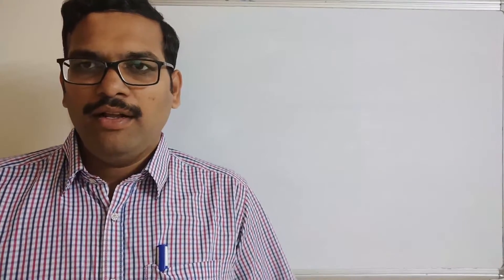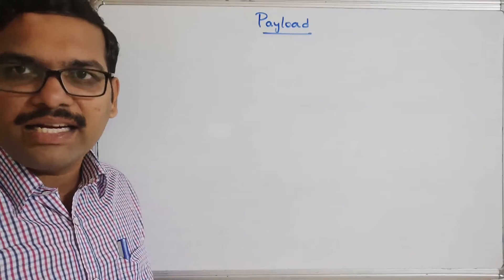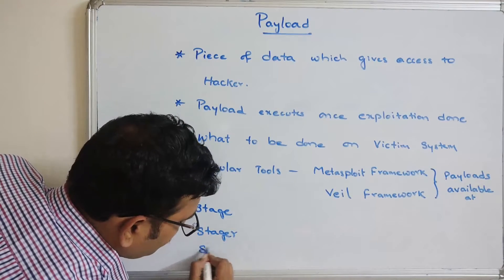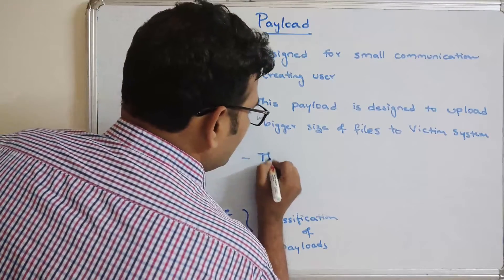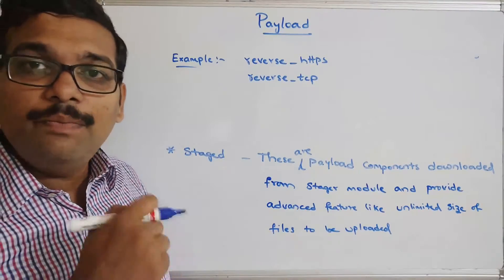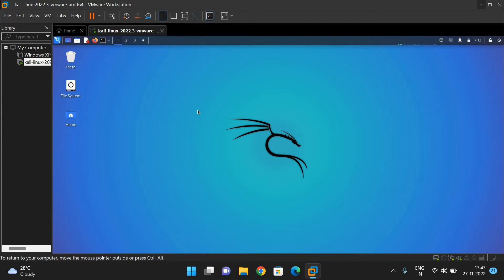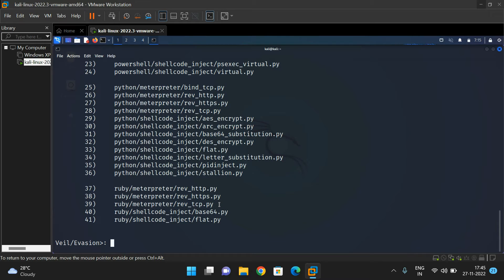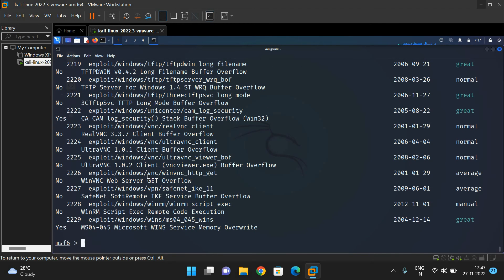WHAT IS PAYLOAD IN CYBER SECURITY & TYPES OF PAYLOADS || STAGE , STAGER , STAGED || ETHICAL HACKING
TYPES OF PAYLOADS
1. STAGE
2. STAGER
3. STAGED